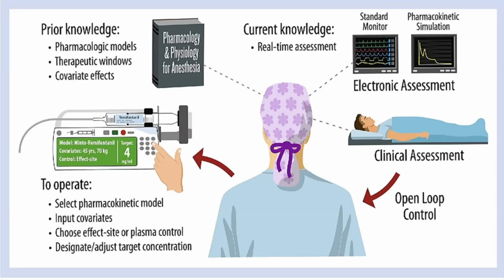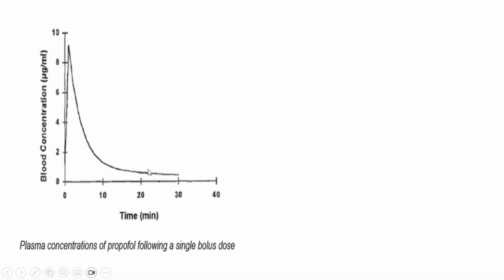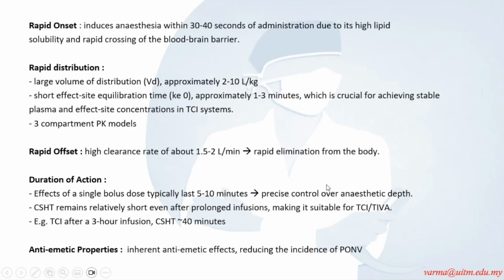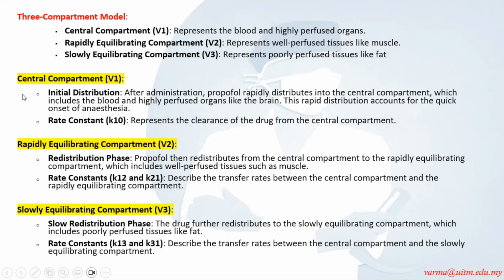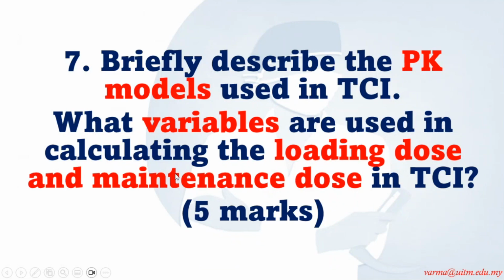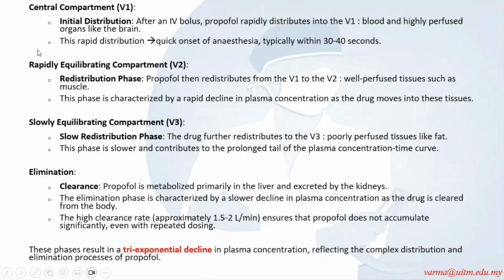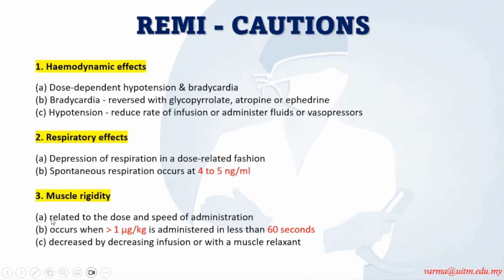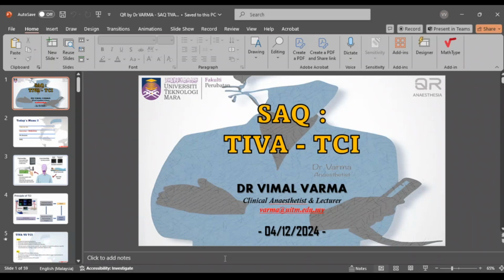QR ANAESTHESIA - PHARMAC : TIVA-TCI (SAQ)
Topics Covered :

Definition - TIVA/TCI
Overview of Principles
PK Models
SAQ:
- Ideal drugs : Propofol - Remi
- Non Ideal Drugs : Mida - Morphine
- TIVA : Bolus vs Intermittent
- Safety in TIVA
- Benefits of TIVA